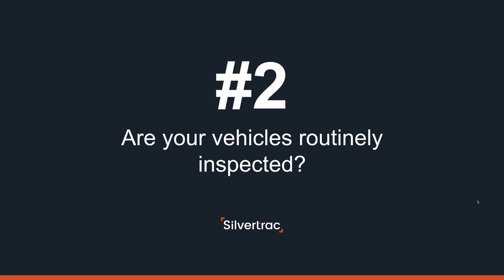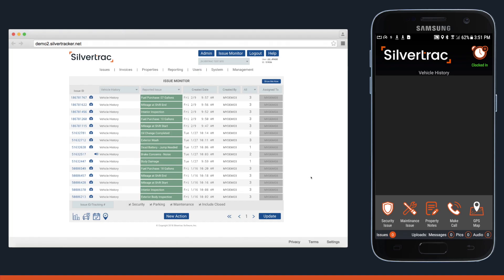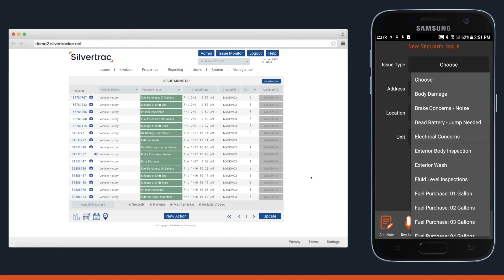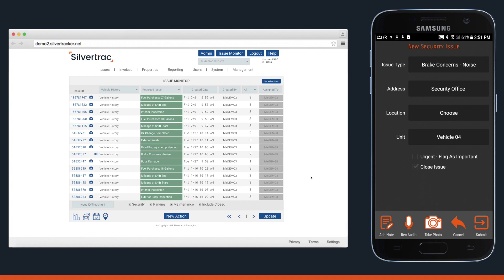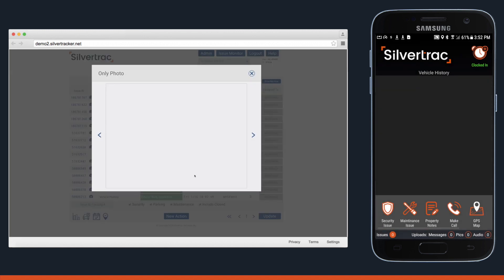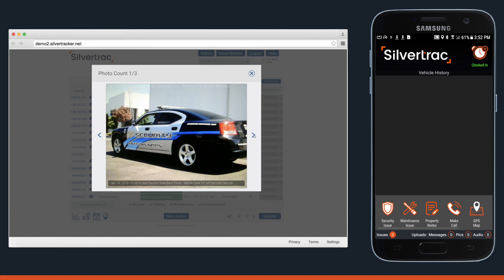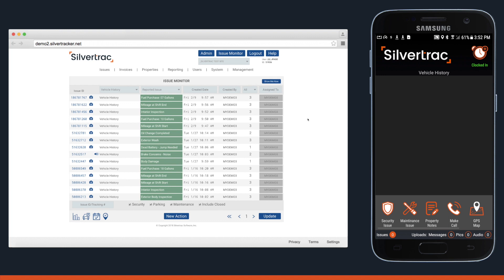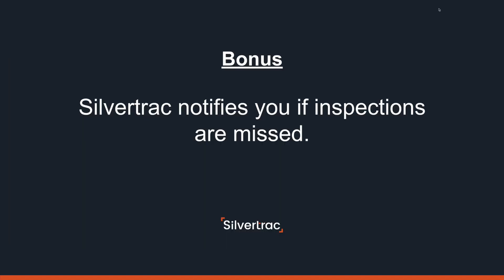Are Your Security Patrol Vehicles Routinely Inspected? | Silvertrac Software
It can get really costly if your vehicle maintenance regimen is too relaxed so Silvertrac can be used to manage those pre and post shift inspections.

On the right hand side you’ll see an issue reported from the phone, this time it’s noisy brakes on vehicle #4.

And then in the issue monitor you can see items reported like:
- The odometer reading at the beginning of a shift, which can help keep guards accountable for their mileage.
- Inspections of the interior and exterior of the vehicle.
- Any Fuel purchases along with the receipts..
- And of course any issues or incidents related to the vehicle.

The real bonus here is that Silvertrac can notify you when inspections are missed!